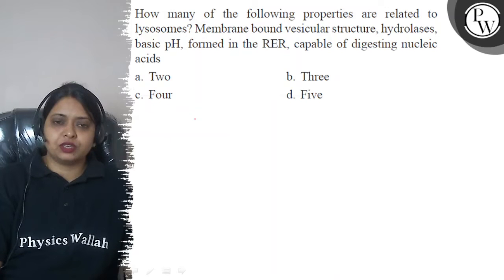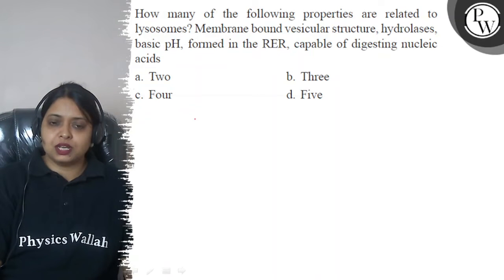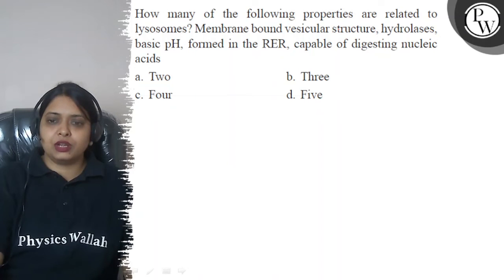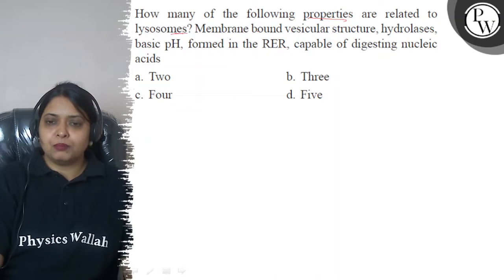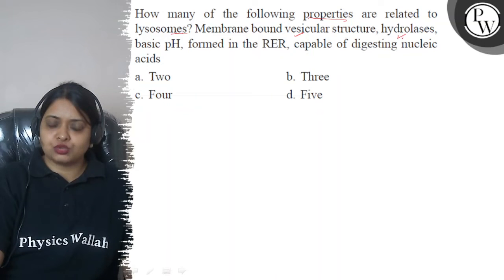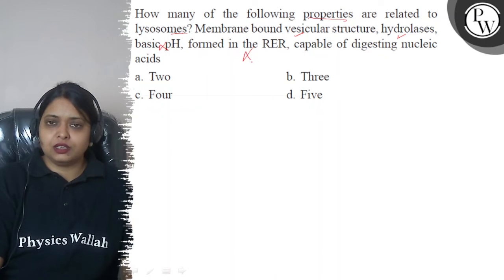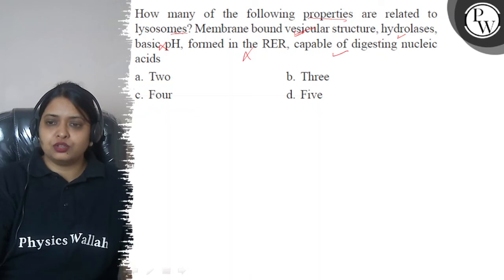How many of the following properties are related to lysosomes? Membrane bound vesicular structure...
How many of the following properties are related to lysosomes? Membrane bound vesicular structure, hydrolases, basic pH, formed in the RER, capable of digesting nucleic acids
a. Two
b. Three
c. Four
d. Five